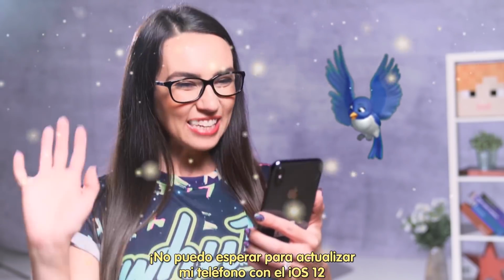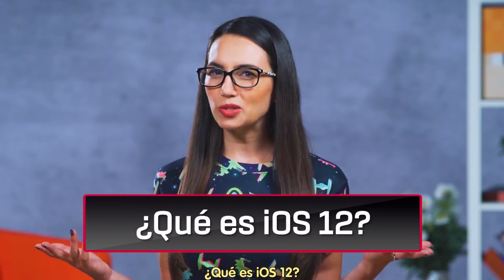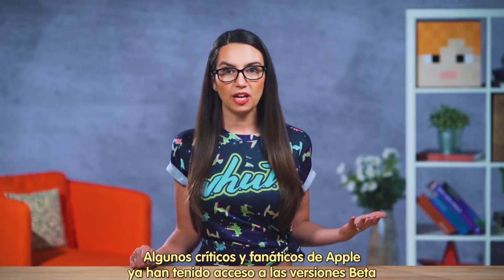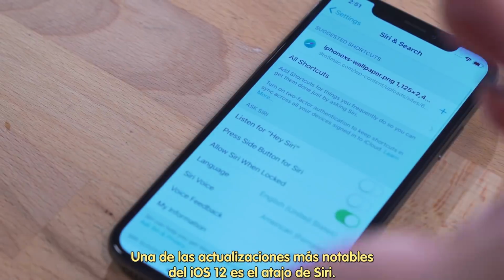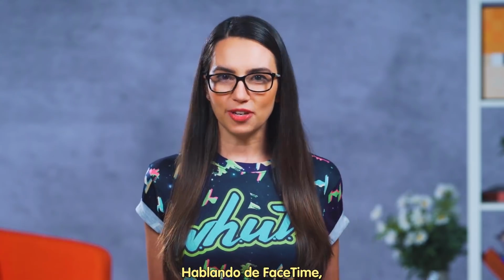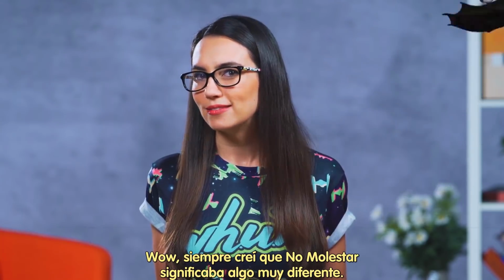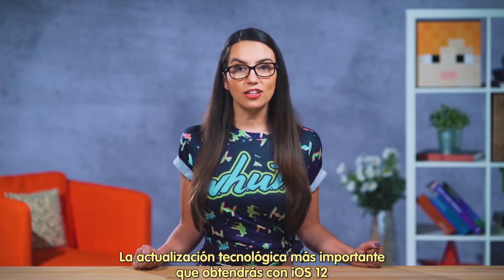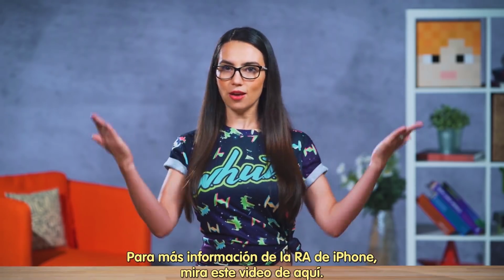¿Vale la pena actualizar tu iPhone a iOS 12? - DiY en 5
Ya se cumplieron las primeras semanas de vida de iOS 12, pero... ¿Aún no te atreves a actualizar tu iPhone por temor a que se ralentice o agote su batería muy rápido?

¡No te preocupes! Trisha está aquí una vez más para calmar tus temores y decirte si vale la pena (o no) actualizarte a iOS 12.